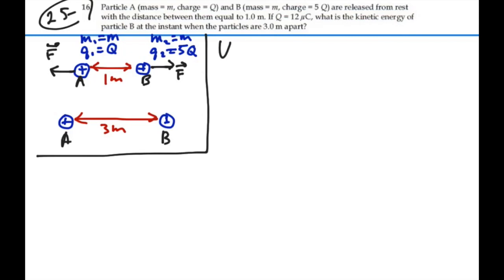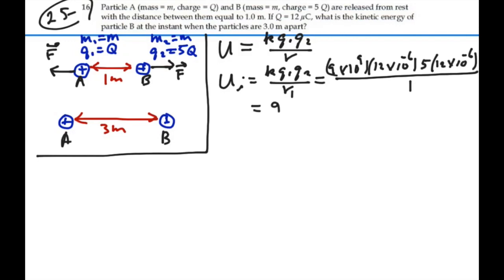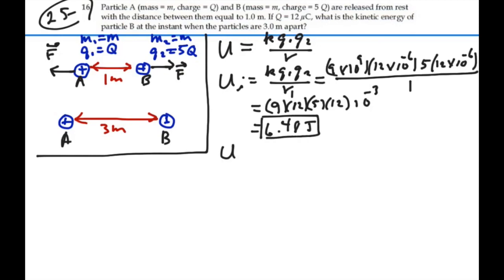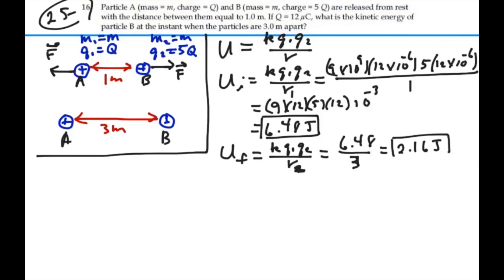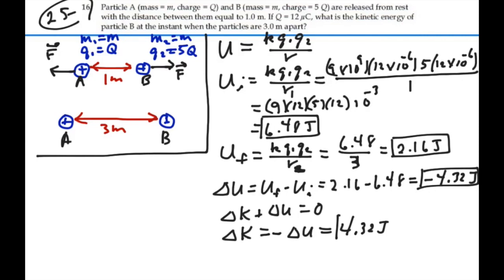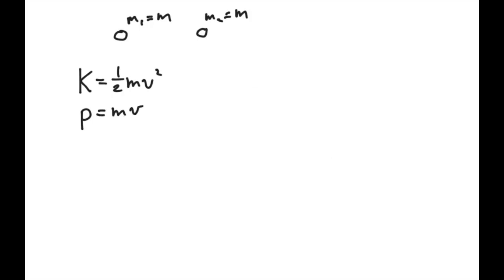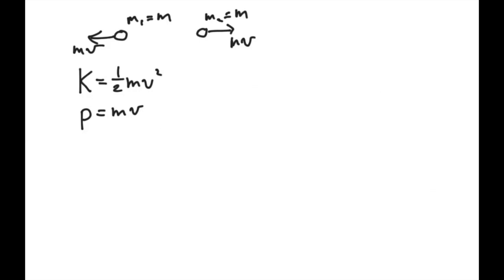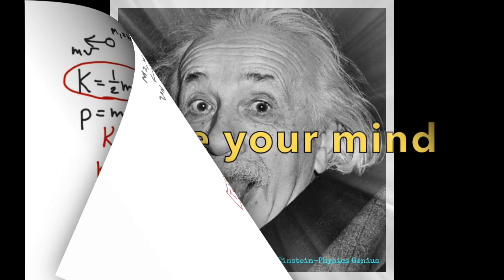Electric Potential_Prob 25-16